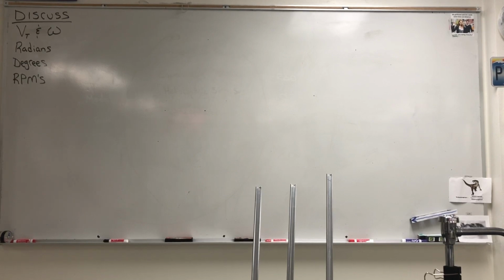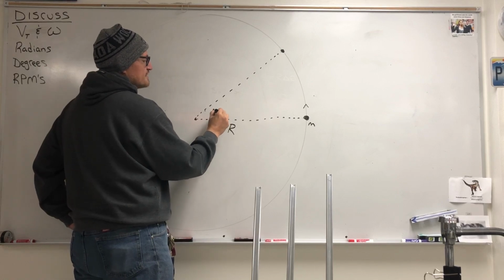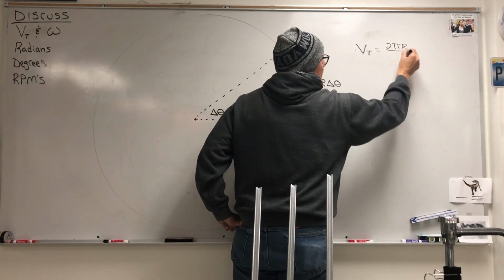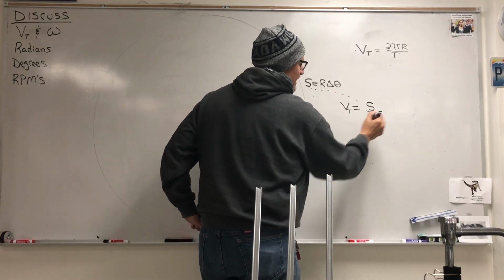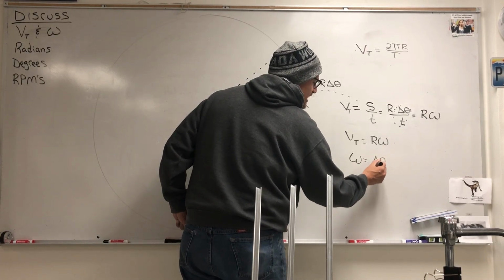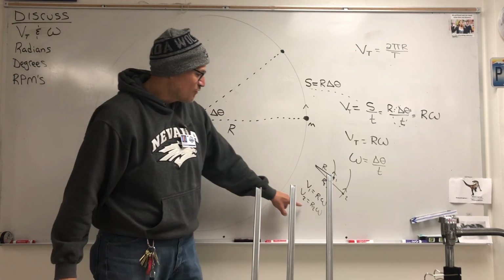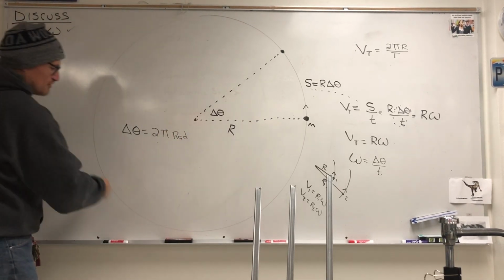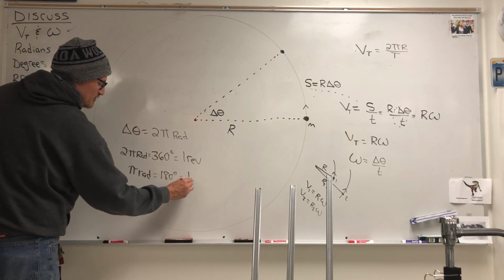20191202_Intro Circular Motion (Snow-Day)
Intro video to circular motion 1